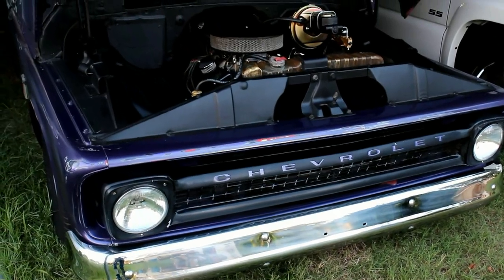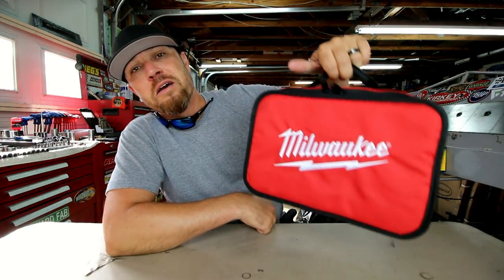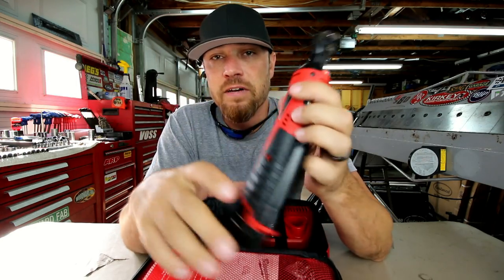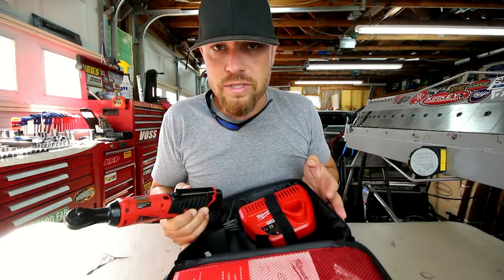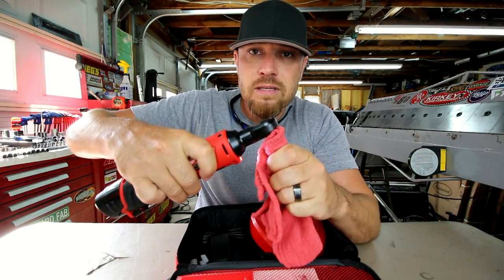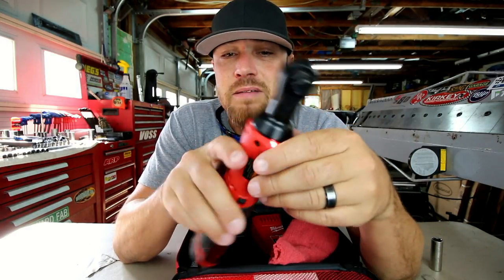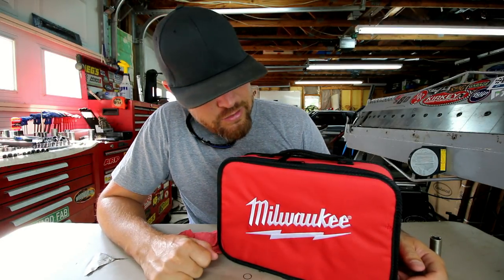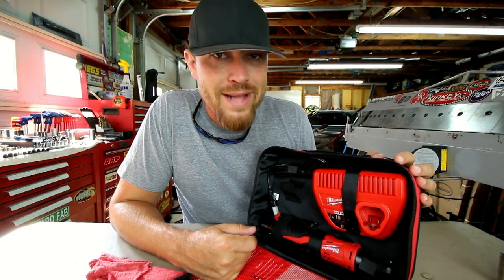You Need This Tool - Episode 77 | Milwaukee Cordless Ratchet Kit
Milwaukee Ratchet Only
Milwaukee Ratchet Kit

On this weeks episode of You Need This Tool I feature the Milwaukee Cordless Ratchet set. This thing is rad!